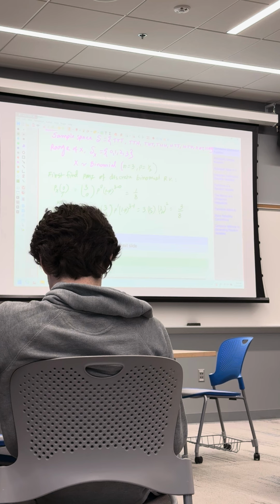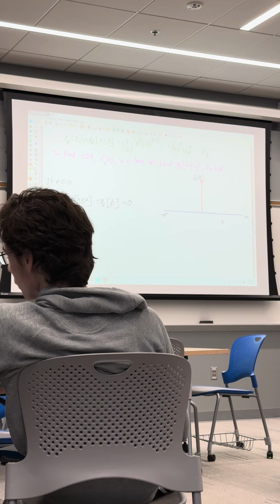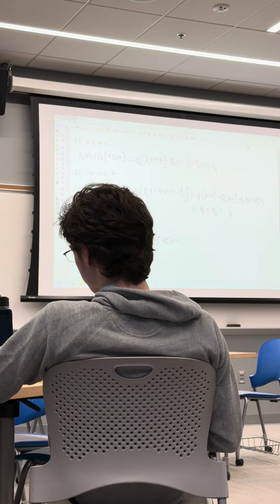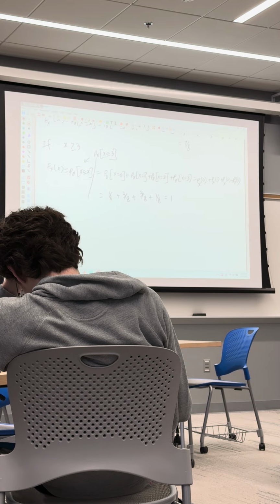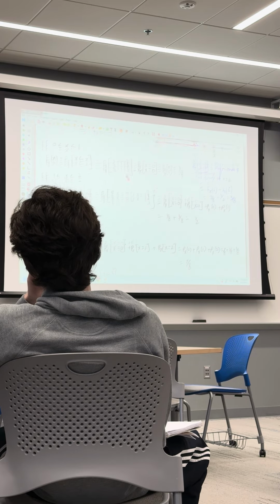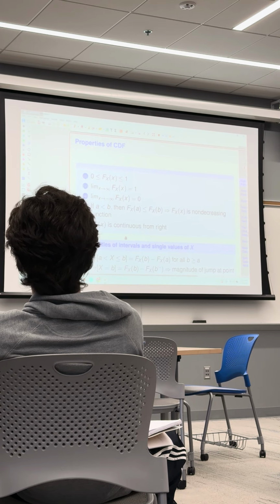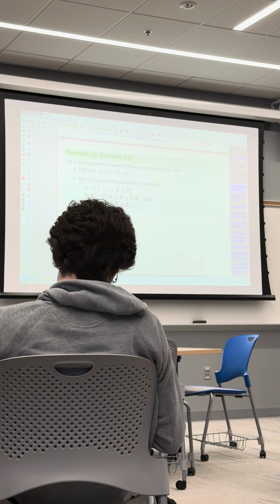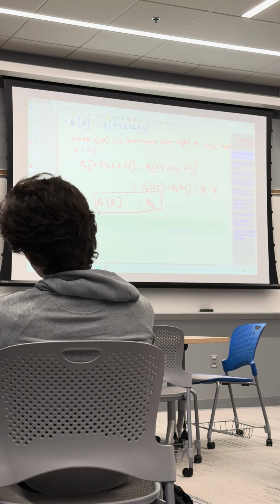ECE 302 2/23 Pt 2